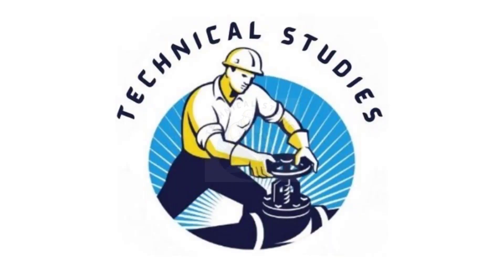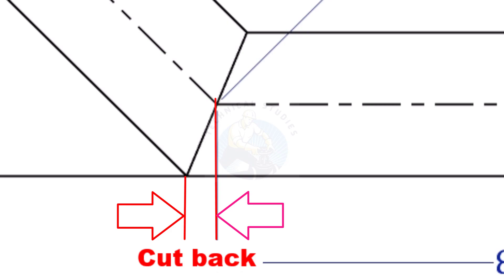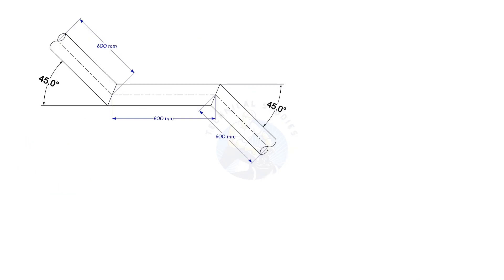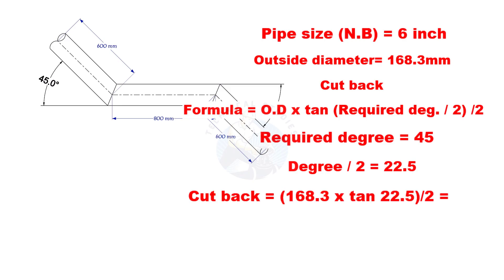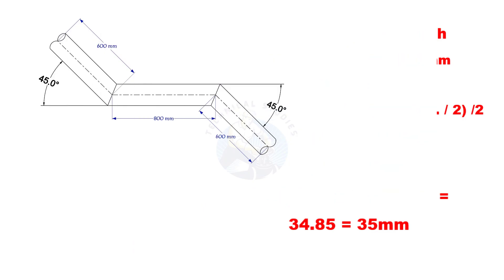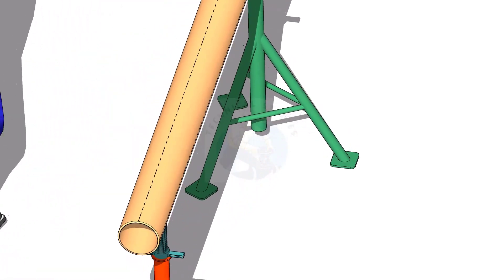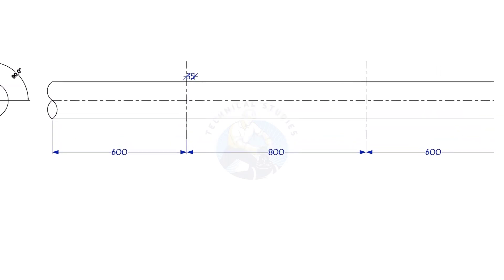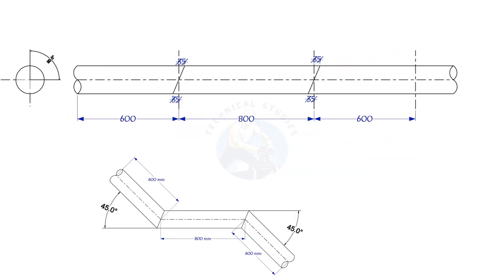Pipe offset formula, calculations, marking